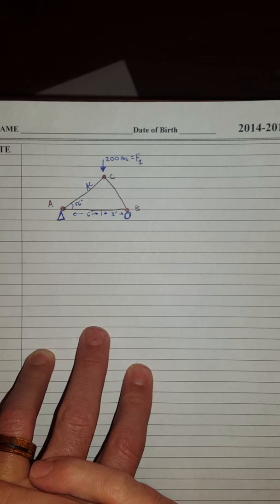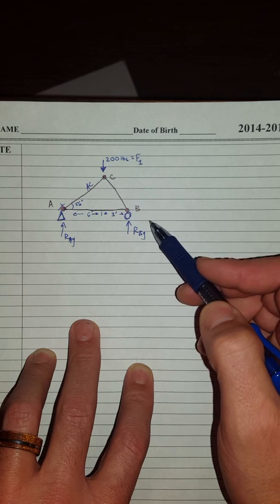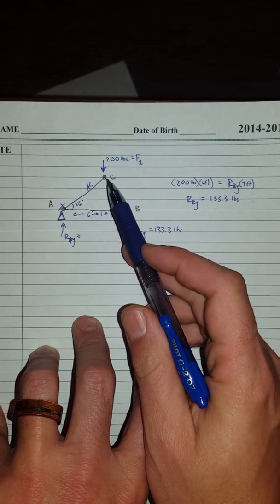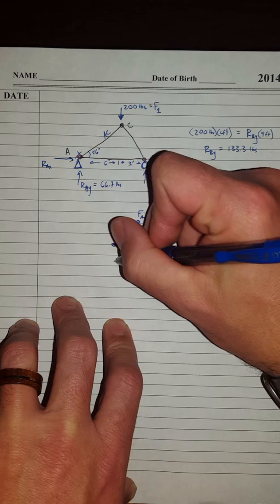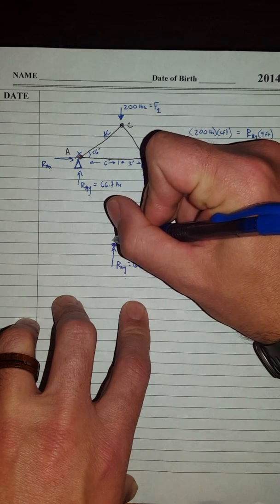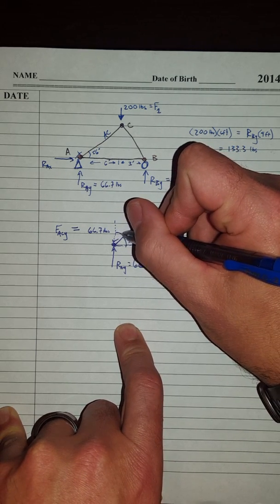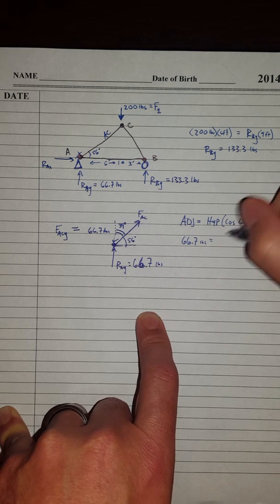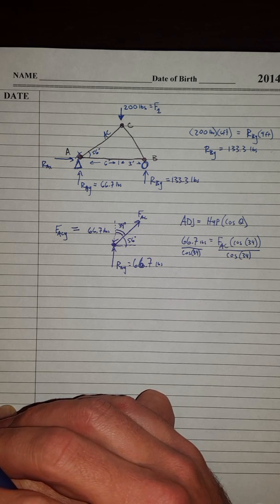2.1.6 Basic Truss Calcs Help